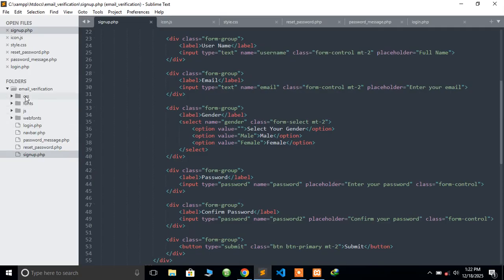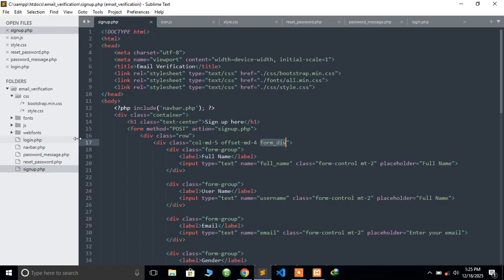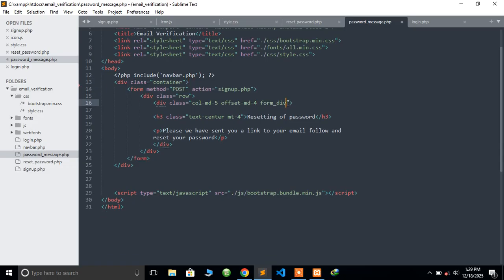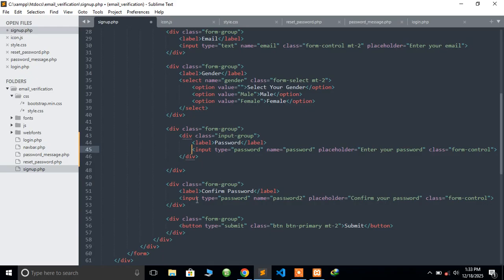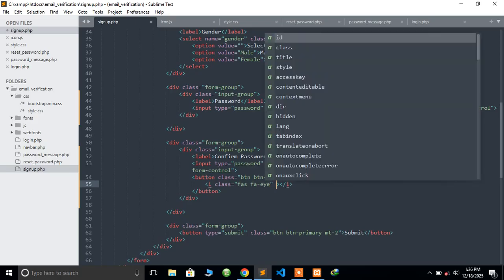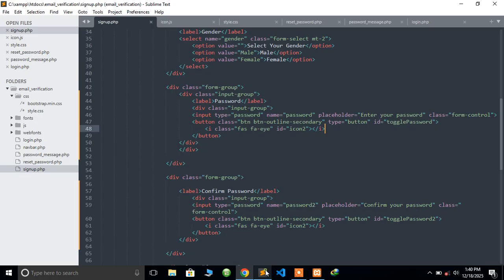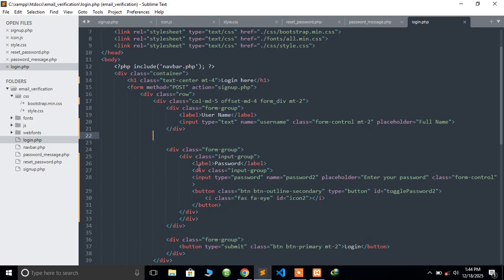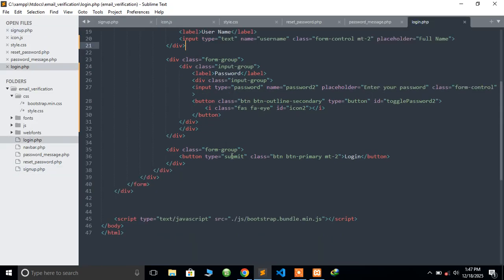#2 Email Verification, Password Recovery and Reset System in PHP Creating the signup page part 2